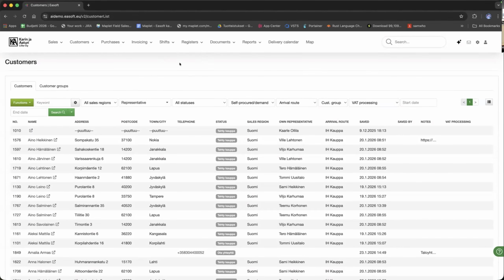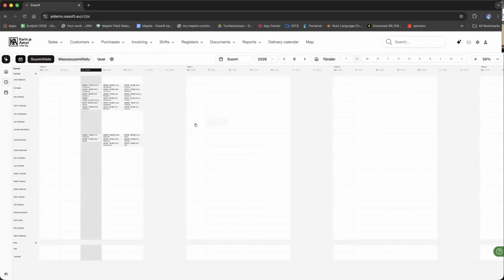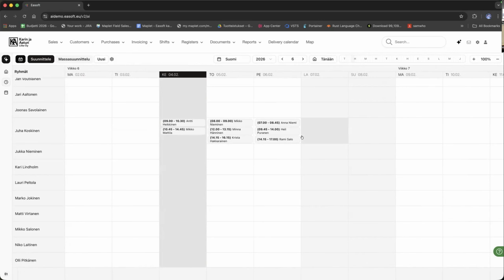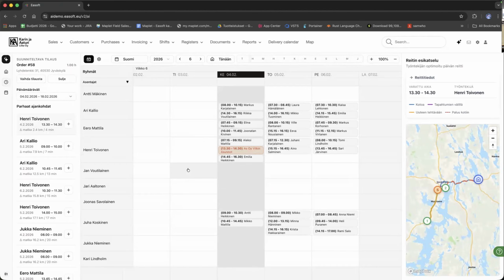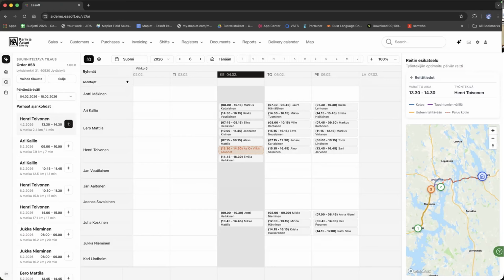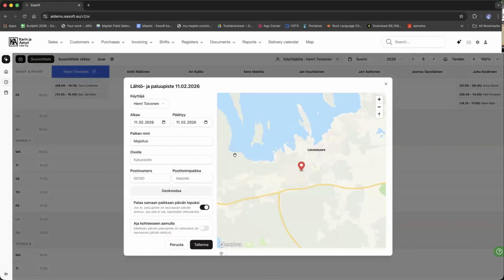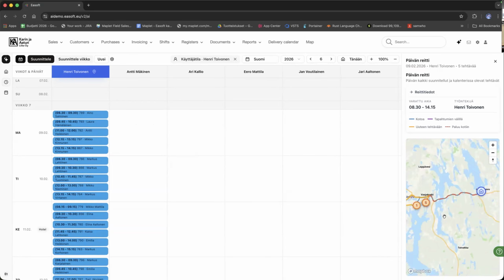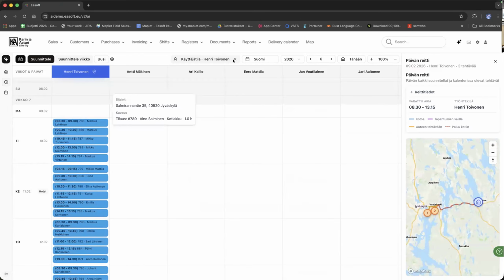Easoft AI Scheduling Agent for service and installation companies